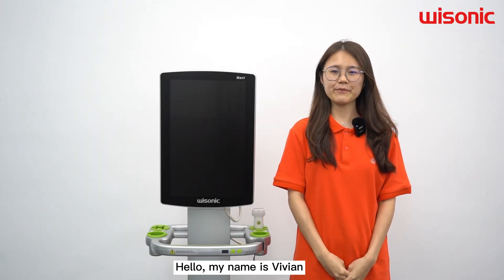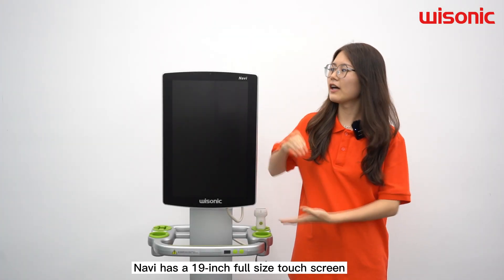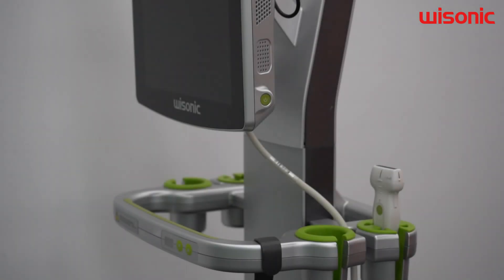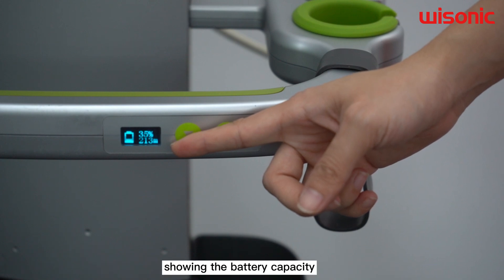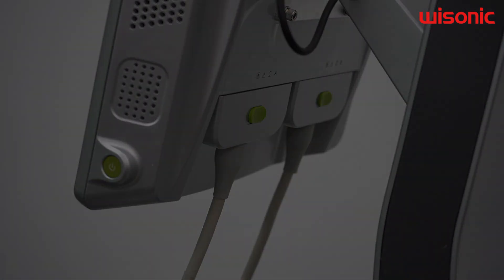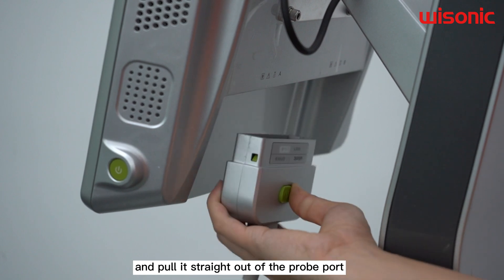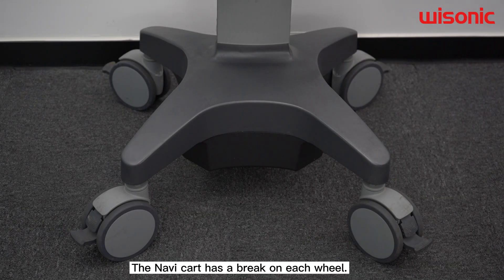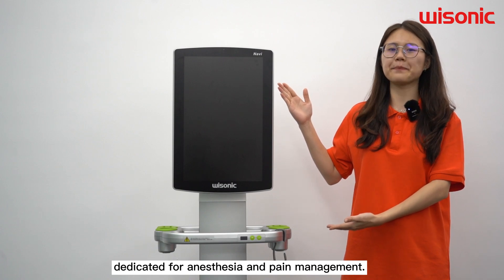NAVI Tutorial: General Introduction | Wisonic Medical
Navi - Anesthesia and pain management dedicated ultrasound